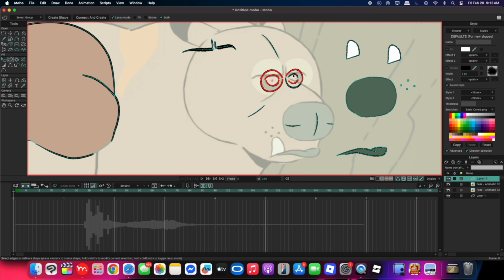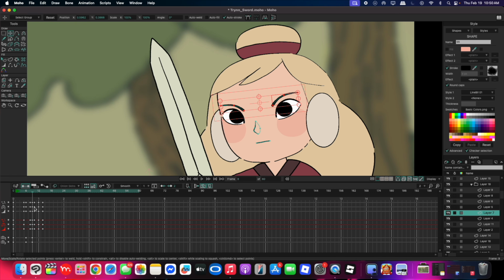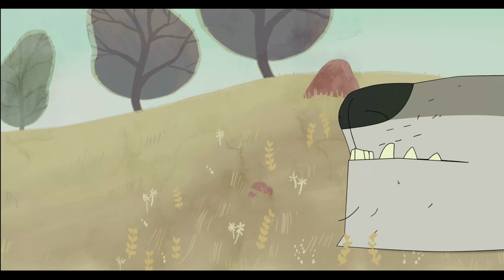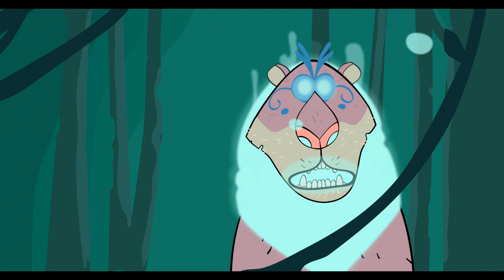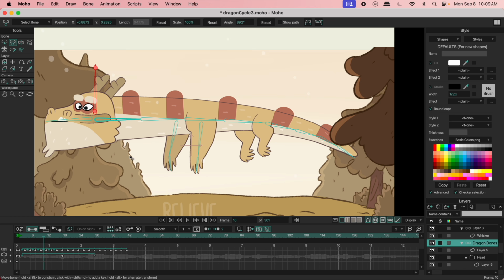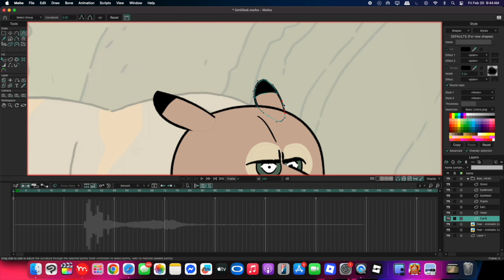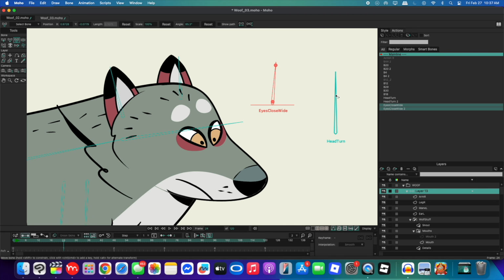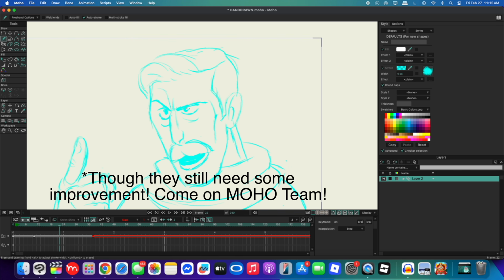Moho for Animation instead of Adobe Animate or Harmony?!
With Adobe Animate being canceled (sort of) I thought I'd talk about Moho  @mohoanimation  . This video goes over why I use it, a bit of how I use it, and introduces my fantasy-adventure animated project, WILDERNORTH.